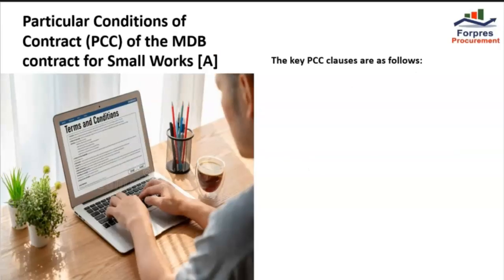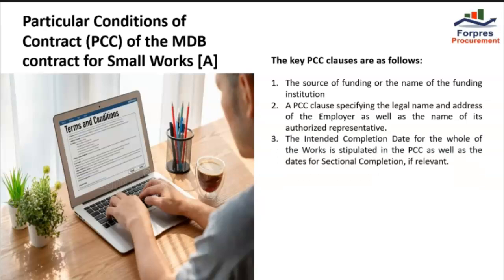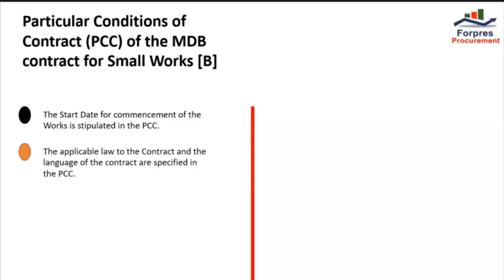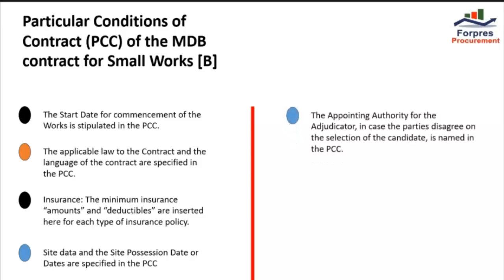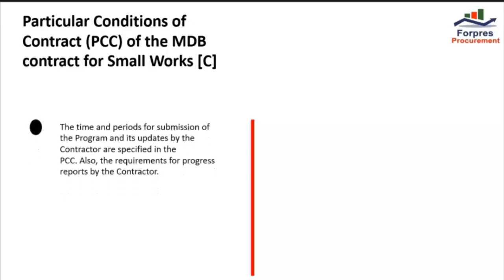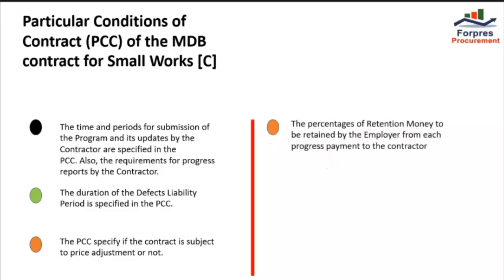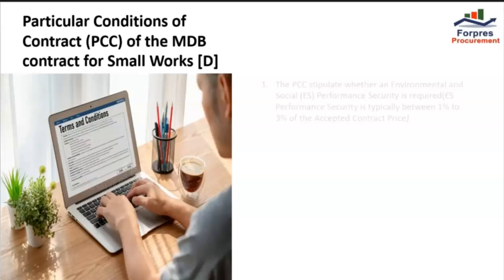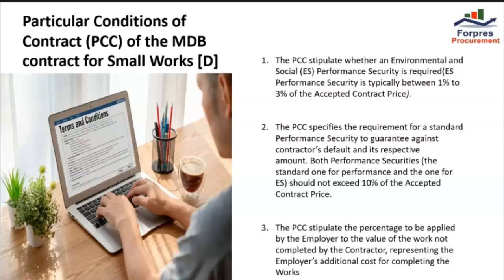Particular Conditions of Contract for Small Works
Training video on particular conditions of contract for small works